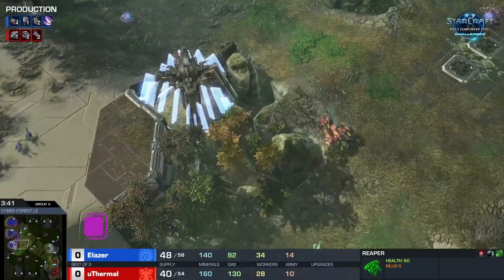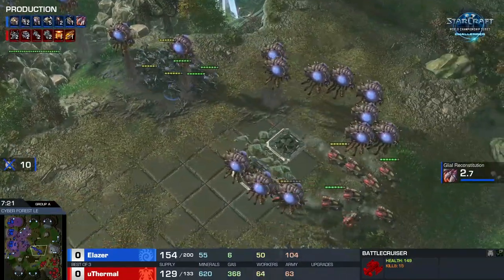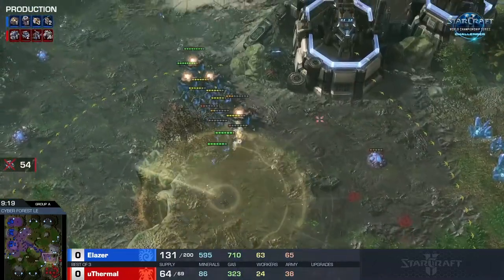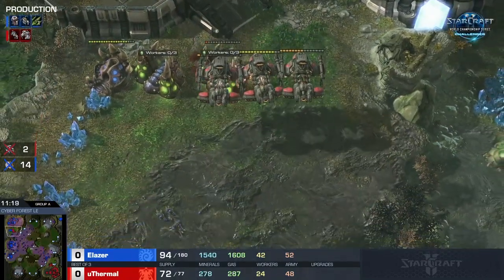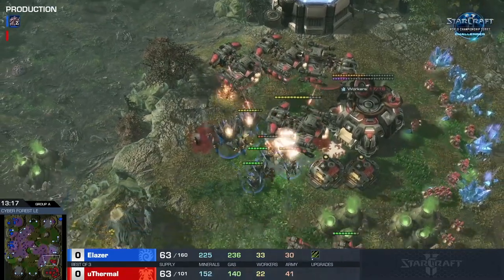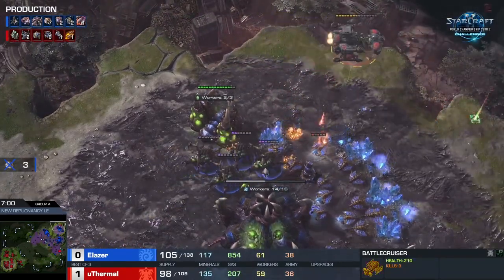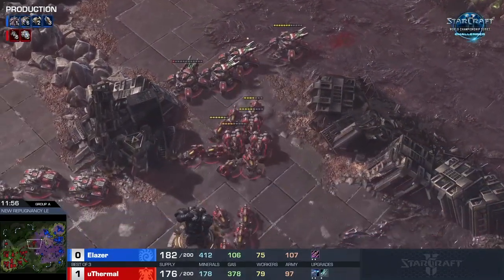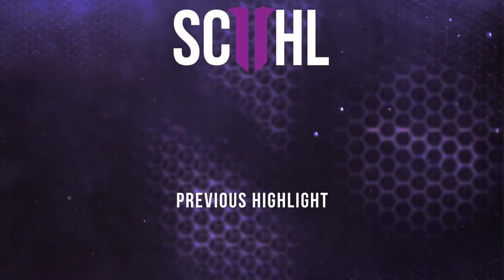DOUBLE Battlecruiser Rush! - Starcraft 2: Uthermal vs Elazer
Uthermal going for two battlecruiser rushes against Elazer in Terran vs Zergs!

A crazy description